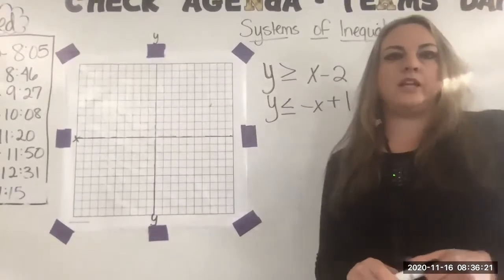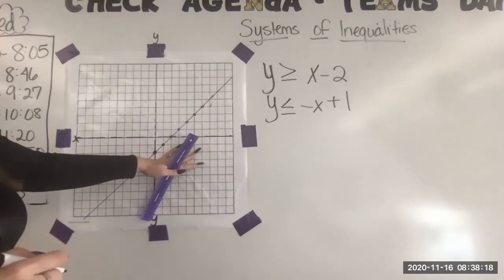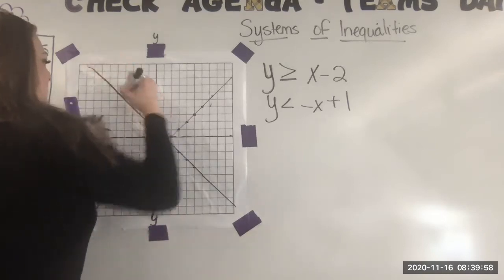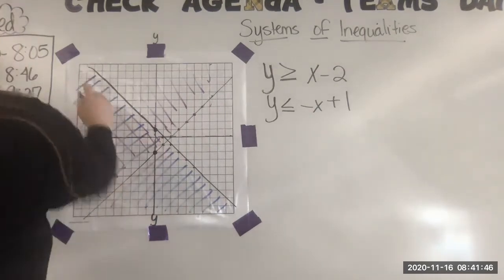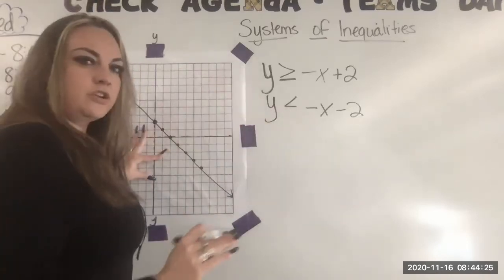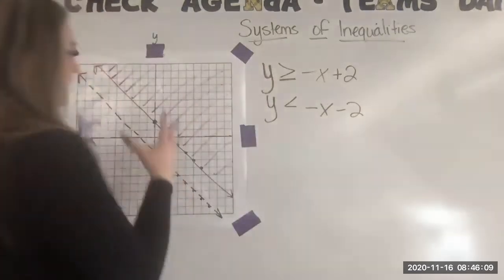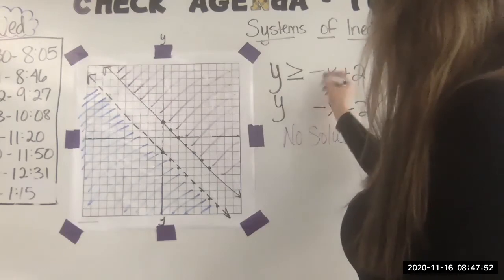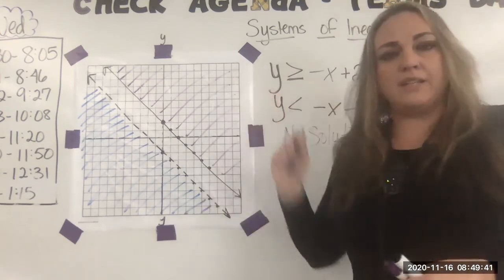Algebra Lesson 4-5 Solving Systems of Inequalities Part 1